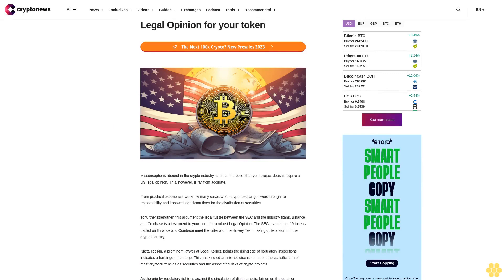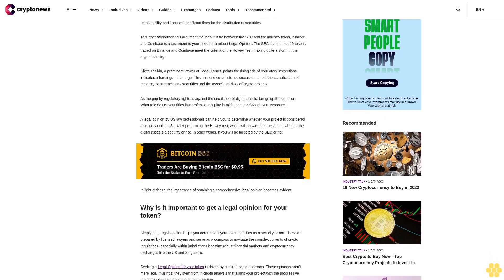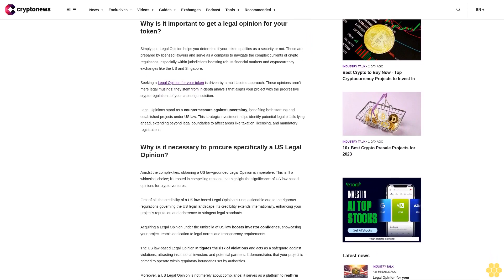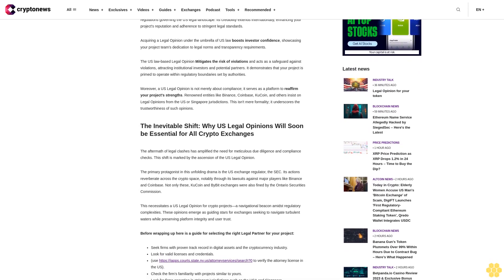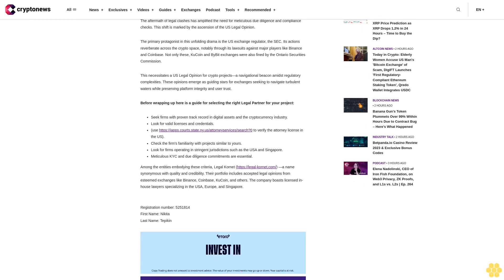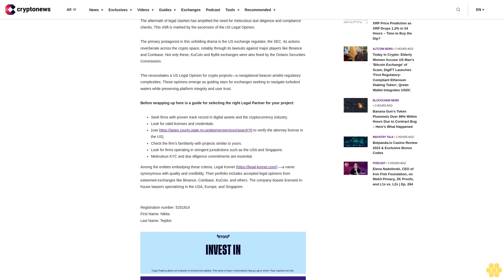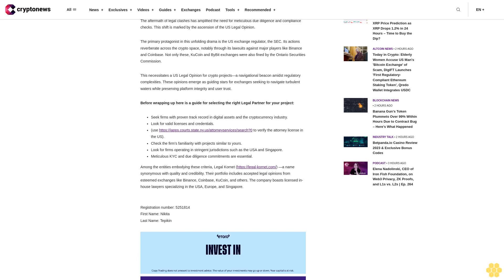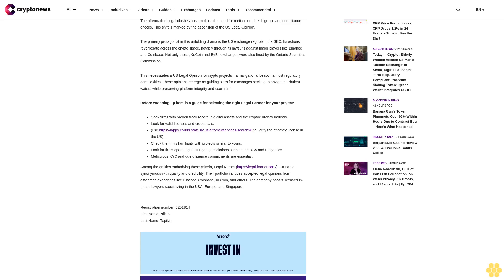Legal Opinion for your token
Misconceptions abound in the crypto industry, such as the belief that your project doesn't require a US legal opinion. This, however, is far from accurate.

From practical experience, we knew many cases when crypto exchanges were brought to responsibility and imposed significant fines for the distribution of securities

To further strengthen this argument the legal tussle between the SEC and the industry titans, Binance and Coinbase is a testament to your need for a robust Legal Opinion. The SEC asserts that 19 tokens traded on Binance and Coinbase meet the criteria of the Howey Test, making quite a storm in the crypto industry.

Nikita Tepikin, a prominent lawyer at Legal Kornet, points the rising tide of regulatory inspections indicates a harbinger of change. This has kindled an intense discussion about the classification of most cryptocurrencies as securities and the associated risks of crypto projects.

As the grip by regulatory tightens against the circulation of digital assets, brings up the question: What role do US securities law professionals play in mitigating the risks of SEC exposure?

A legal opinion by US law professionals can help you to determine whether your project is considered a security under US law by performing the Howey test, which will answer the question of whether the digital asset is a security or not. In other words, if you will be targeted by the SEC or not.

In light of these, the importance of obtaining a comprehensive legal opinion becomes evident.

Why is it important to get a legal opinion for your token?.

Simply put, Legal Opinion helps you determine if your token qualifies as a security or not. These are prepared by licensed lawyers and serve as a compass to navigate the complex currents of crypto regulations, especially within jurisdictions boasting robust financial markets and cryptocurrency exchanges like the US and Singapore.

Seeking a Legal Opinion for your token is driven by a multifaceted approach. These opinions aren't mere legal musings; they stem from in-depth analysis that aligns your project with the progressive crypto regulations of your chosen jurisdiction.

Legal Opinions stand as a countermeasure against uncertainty, benefiting both startups and established projects under US law. This strategic investment helps identify potential legal pitfalls lying ahead, extending beyond legal boundaries to affect areas like taxation, licensing, and mandatory registrations.

Why is it necessary to procure specifically a US Legal Opinion?.

Amidst the complexities, obtaining a US law-grounded Legal Opinion is imperative. This isn't a whimsical choice; it's rooted in compelling reasons that highlight the significance of US law-based opinions for crypto ventures.

First of all, the credibility of a US law-based Legal Opinion is unquestionable due to the rigorous regulations governing the US legal landscape. Its credibility extends internationally, enhancing your project's reputation and adherence to stringent legal standards.

Acquiring a Legal Opinion under the umbrella of US law boosts investor confidence, showcasing your project team's dedication to legal norms and transparency requirements.

The US law-based Legal Opinion Mitigates the risk of violations and acts as a safeguard against violations, attracting institutional investors and potential partners. It demonstrates that your project is primed to operate within regulatory boundaries set by...